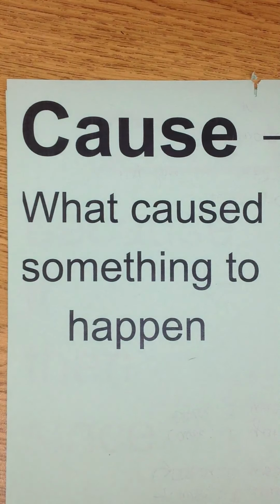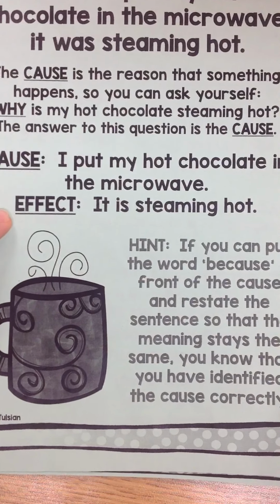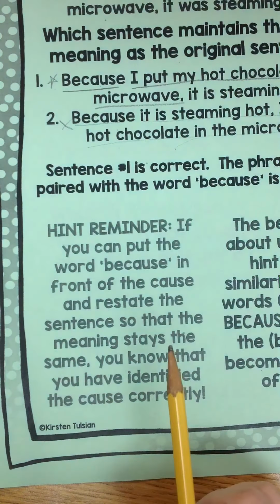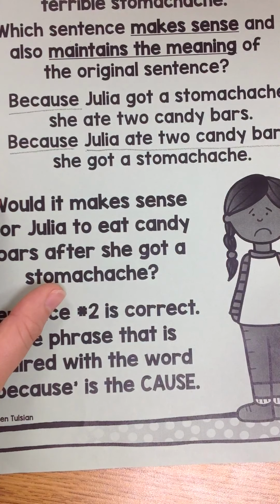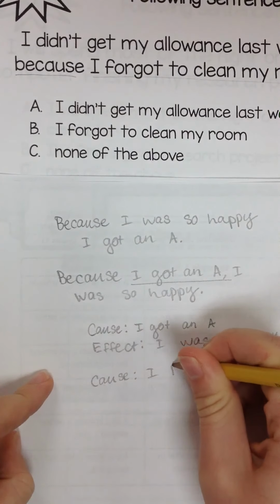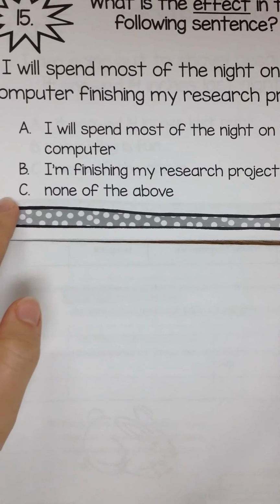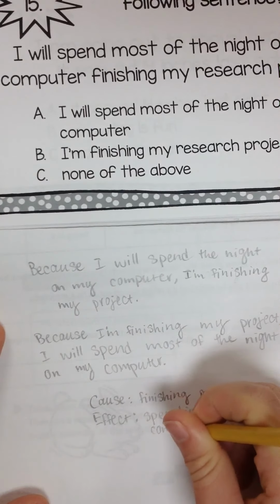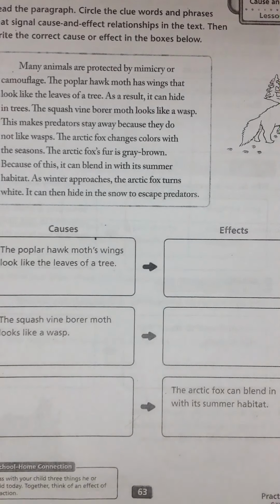Wednesday 10/28 Cause and Effect